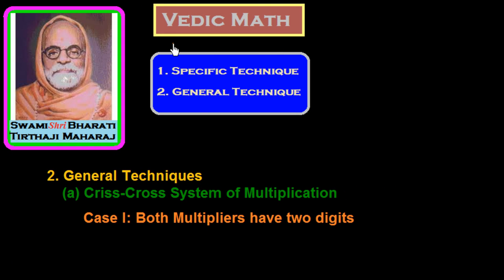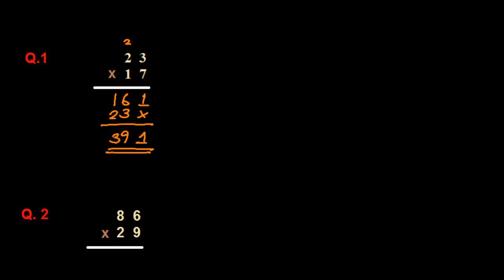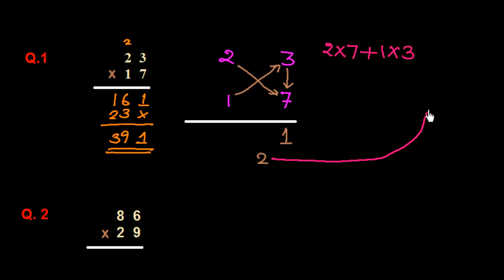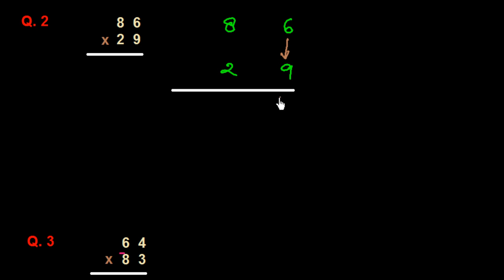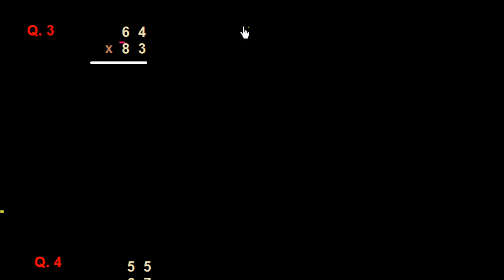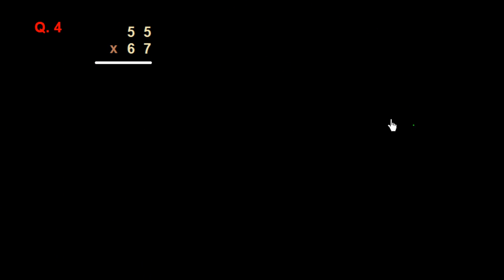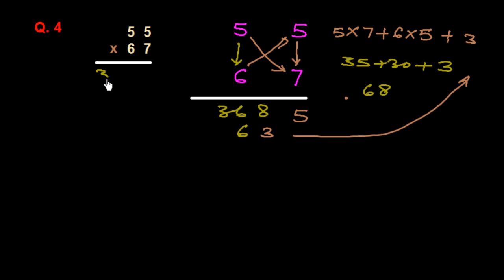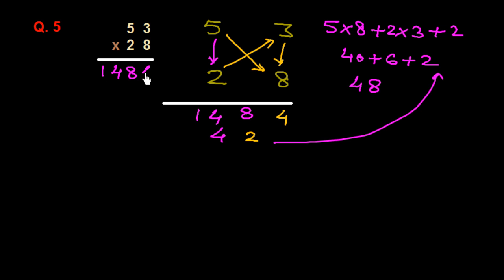Vedic Maths#11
This video explains the general technique of multiplication(Criss-Cross Technique) vedic maths